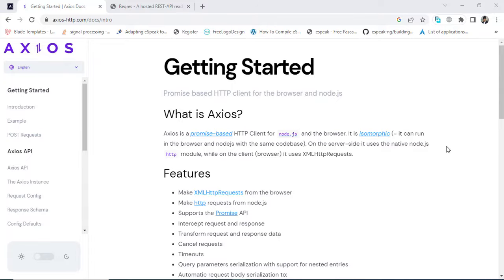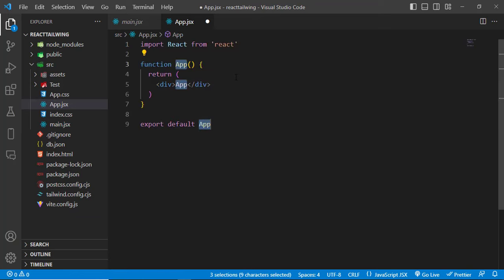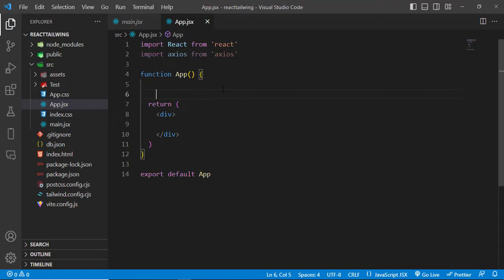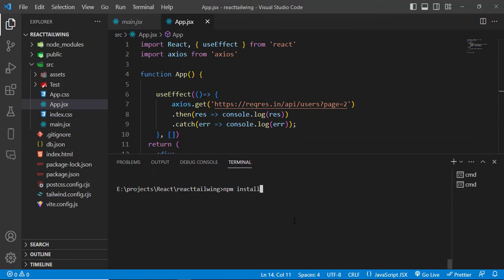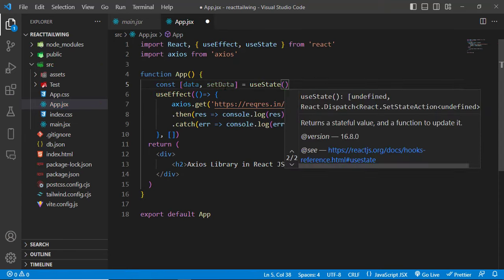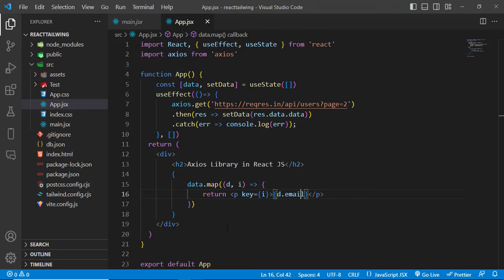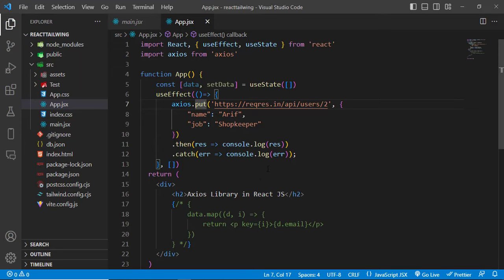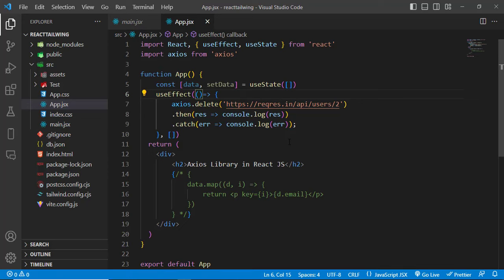React Axios Tutorial: Axios in React JS (Get, Post, Put, Delete) Requests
This video is about Axios in React JS. It is a complete Tutorial for React Axios. We will implement all requests with React Axios (Get, Put, Post, Delete) requests.